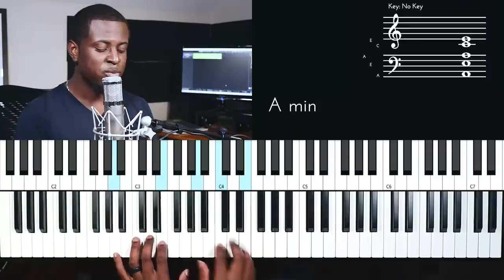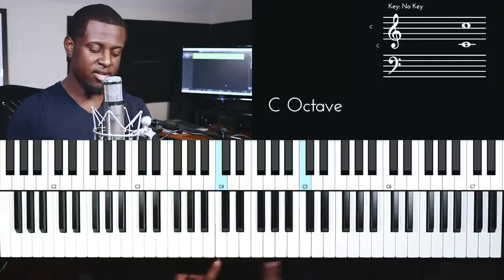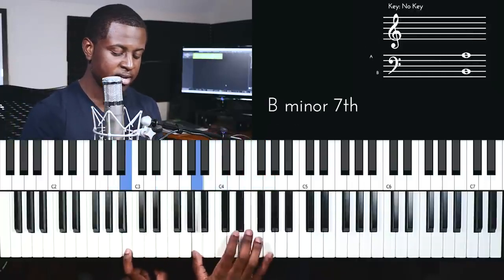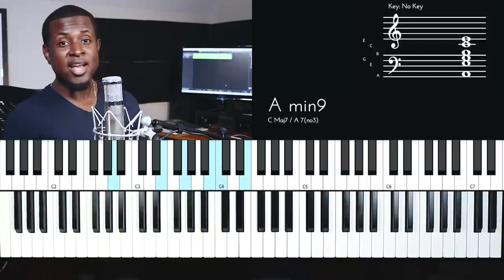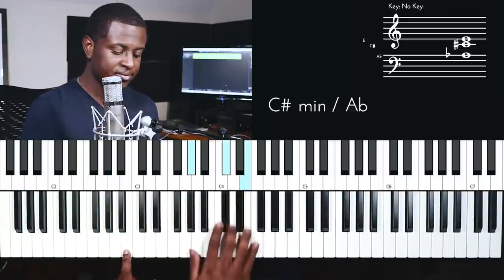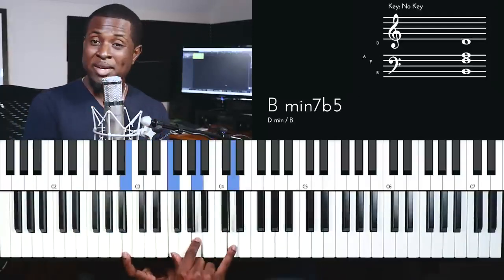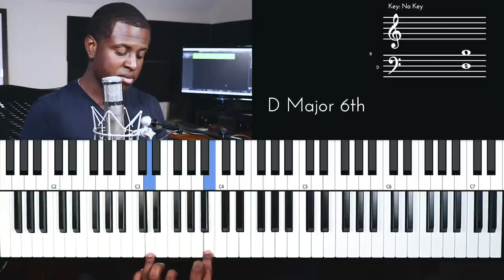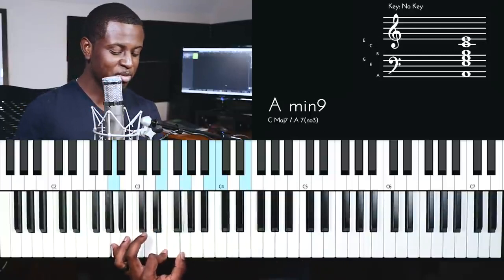7 3 6 Gospel Progressions THREE DIFFERENT WAYS